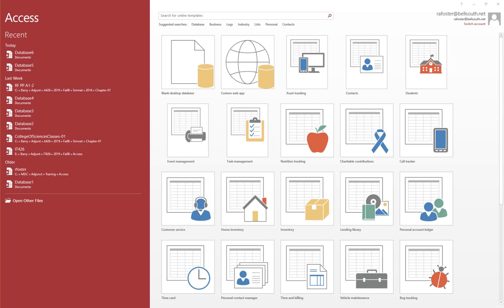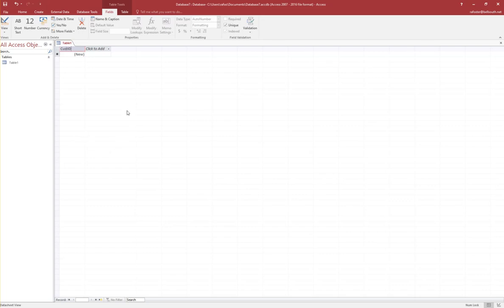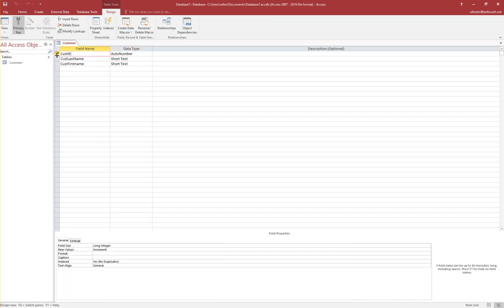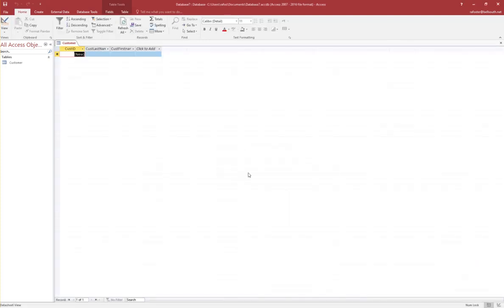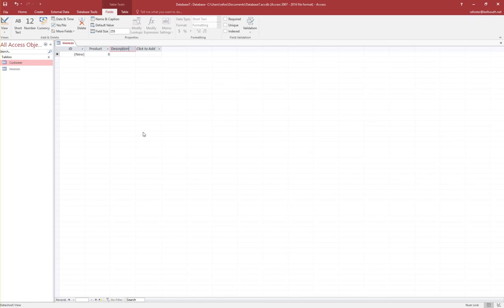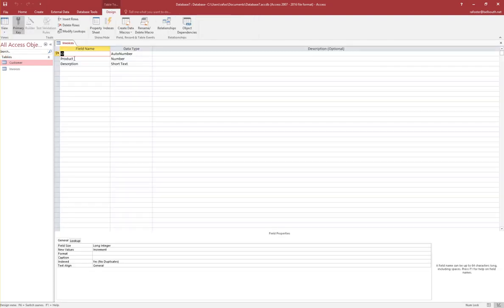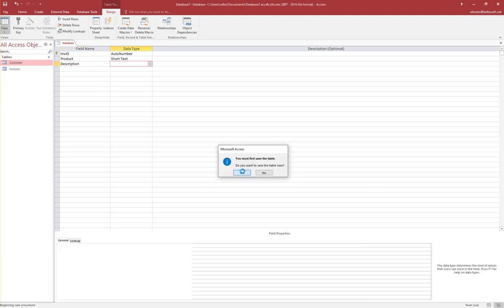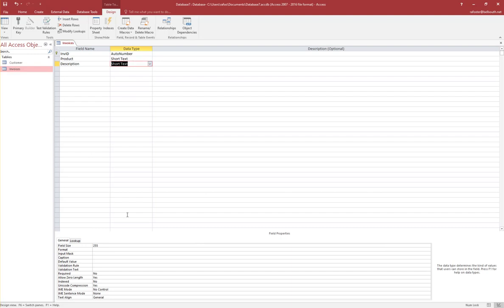Create Database and Tables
How to create a simple database and tables